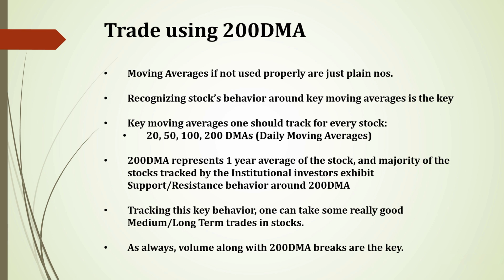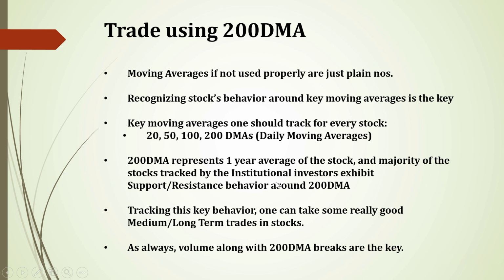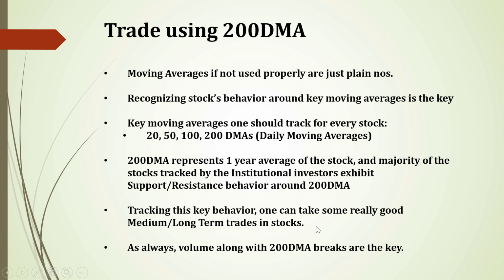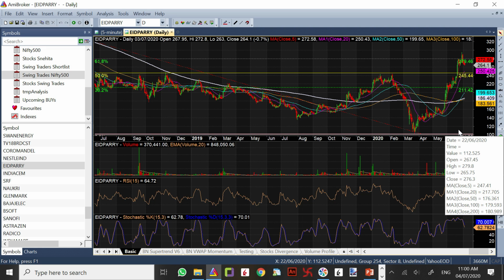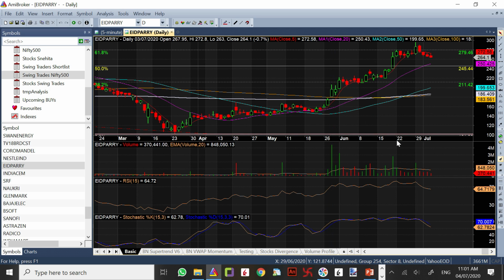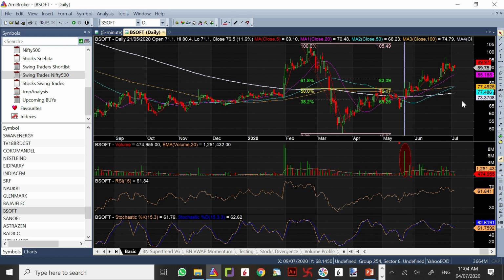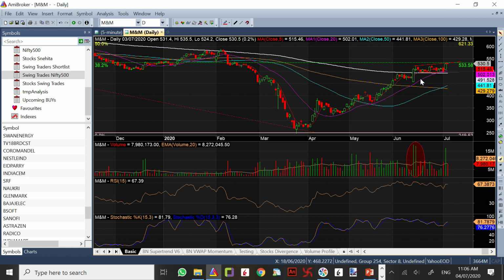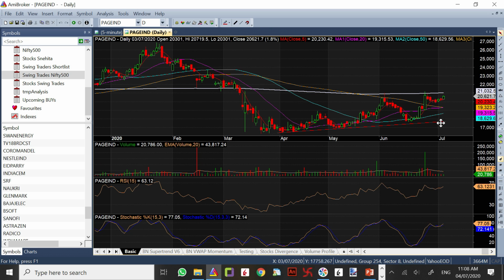How to trade using 200DMA | Main Bhi Investor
Find out easiest way to invest in stocks for medium term using 200DMA, no great skill required.